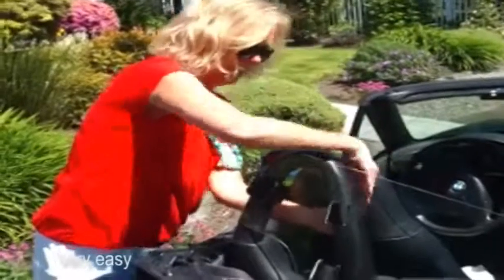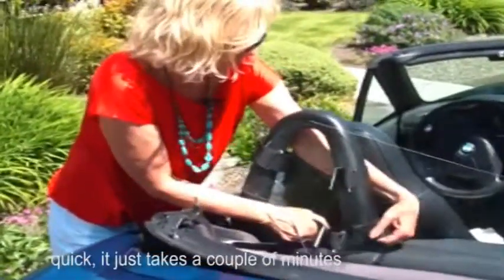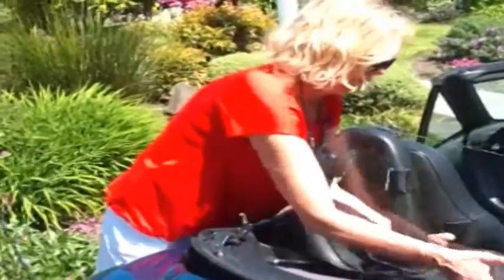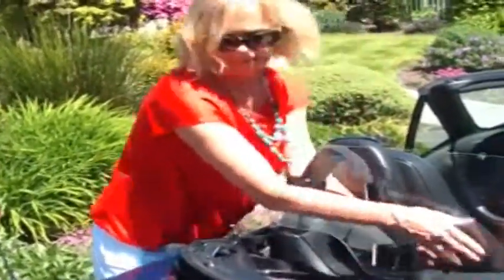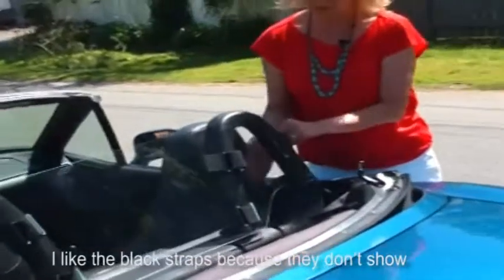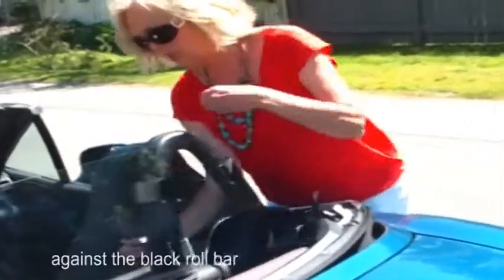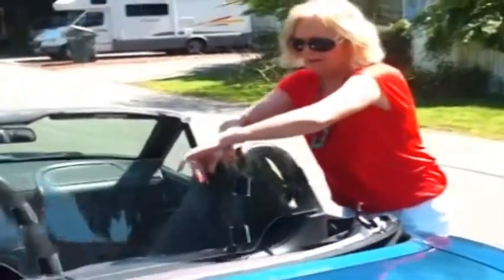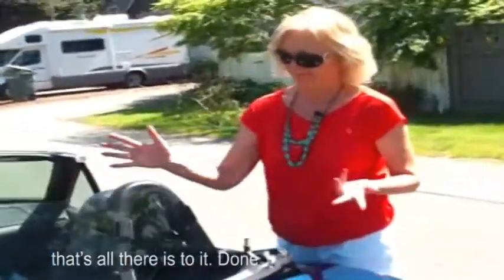How to Install a BMW Z3 Windscreen / Windblocker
A customer installs a BMW Z3 windscreen from Windblox, This wind deflector has a 30 day trial period and lifetime warranty.  Options include lexan, tints, satchel, etching, and clear straps.  Block turbulence while driving with the top down.